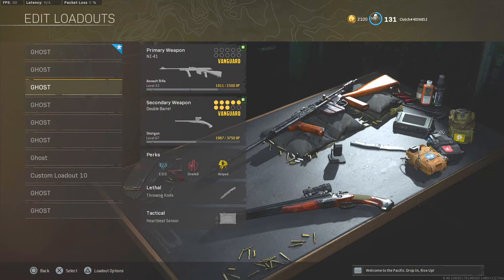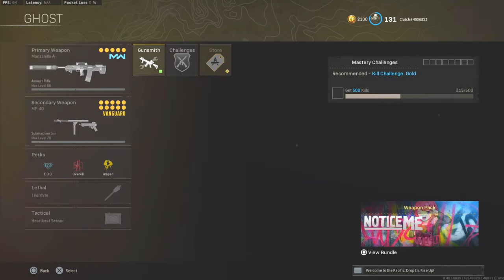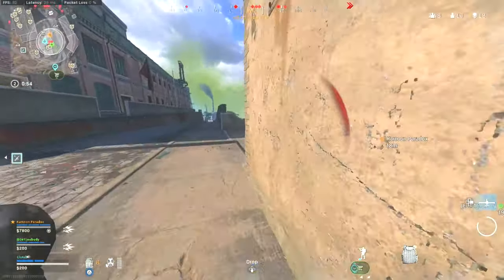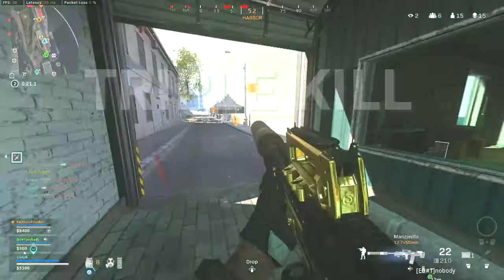the *3 SHOT* ODEN LOADOUT in WARZONE (Best Oden Class Setup) Warzone Best Oden Loadout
-Captain Clutch

The ODEN On Alcatraz - Why Does NO ONE Use This!? *Best ODEN Setup* (Rebirth Island - Warzone)

The ODEN has no reason to be this THICCC but its kinda op (Modern Warfare Warzone)

the *ODEN SMG* CLASS in WARZONE SEASON 6😎 *3 SHOT* (Best ODEN Class Setup) Modern Warfare WZ Rebirth